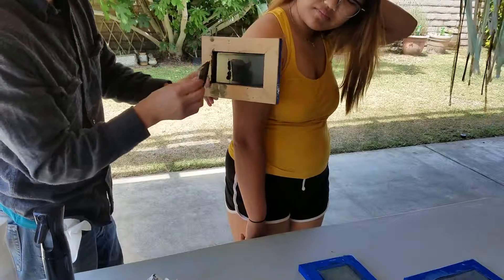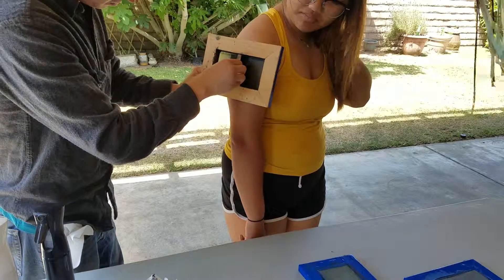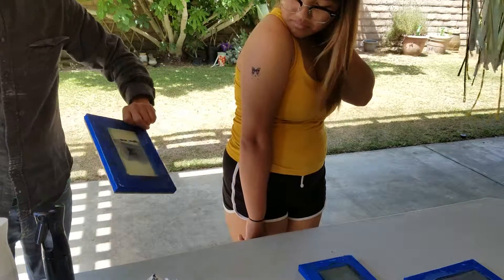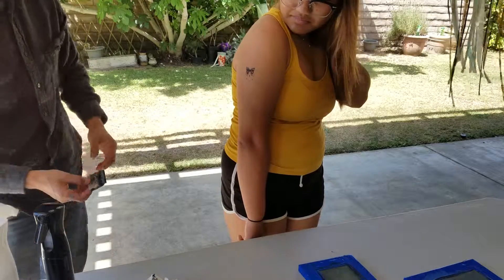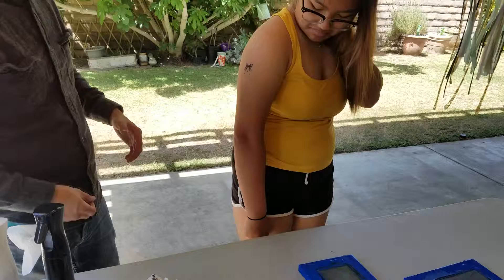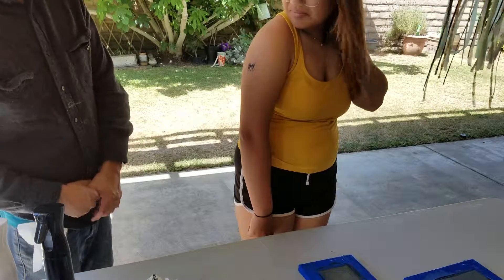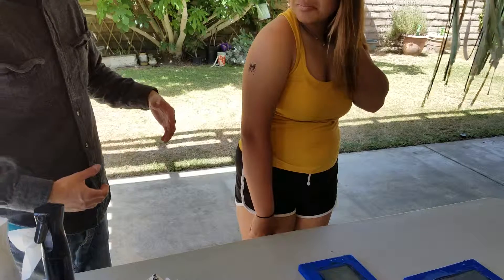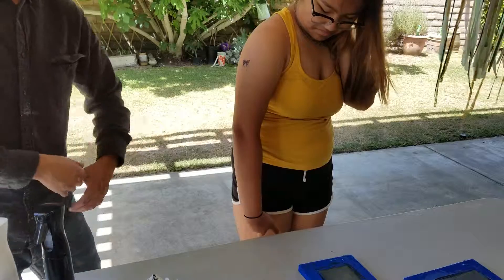Body Screen Printing 2